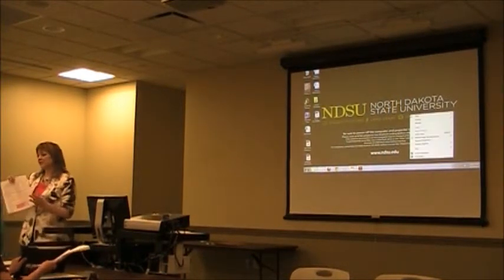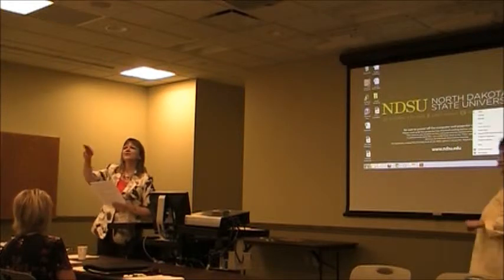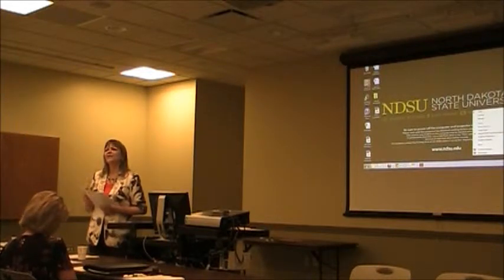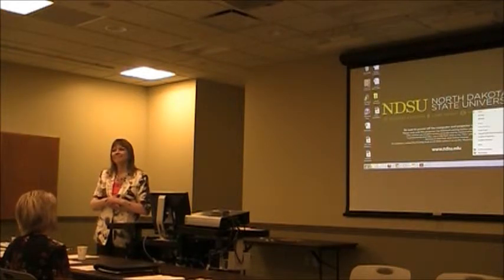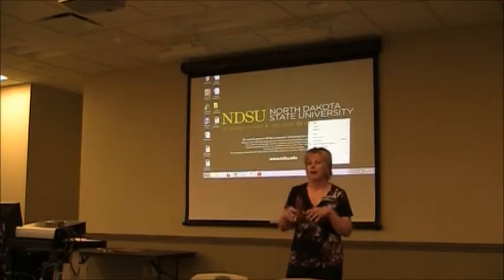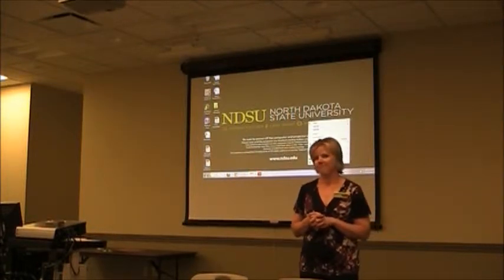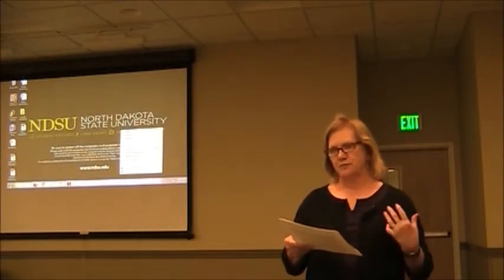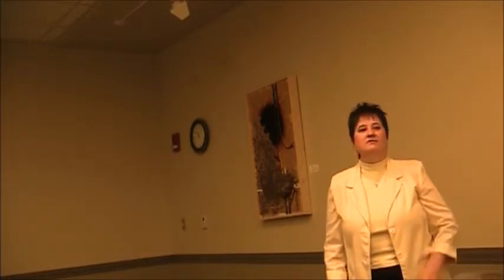Compliance Issues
Three compliance issues with grants are discussed at the NDSU Extension Specialists Meeting.
1- IRB Review and Approval
2- IACUC
3- RCR (Responsible Conduct of Research)